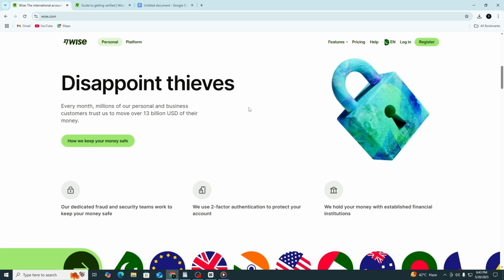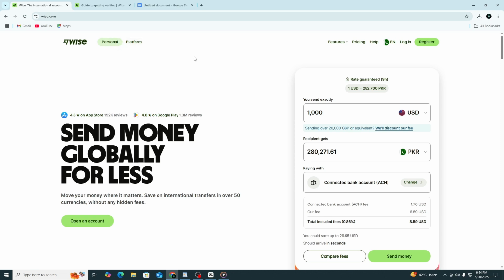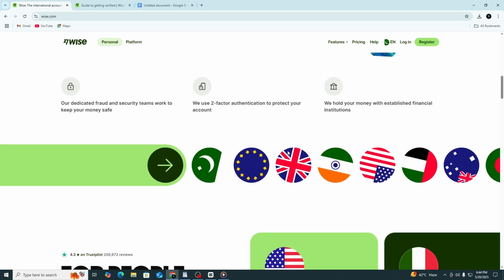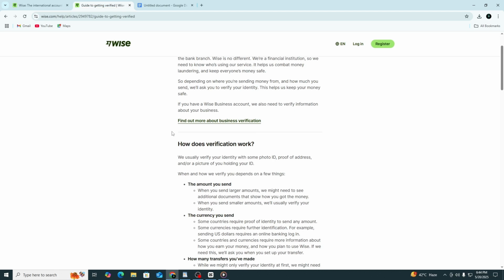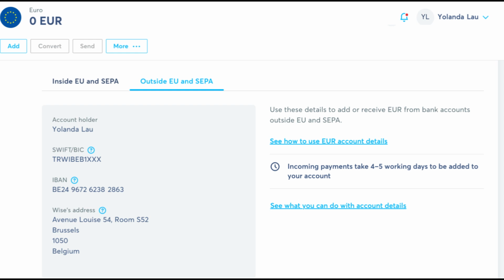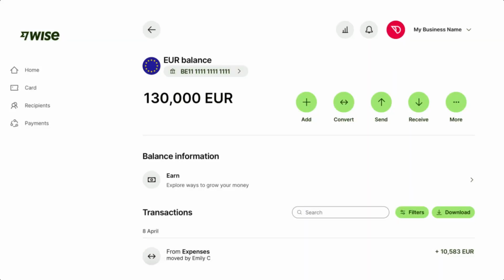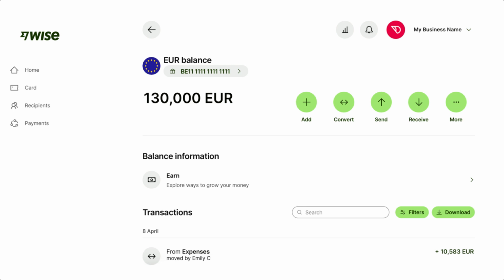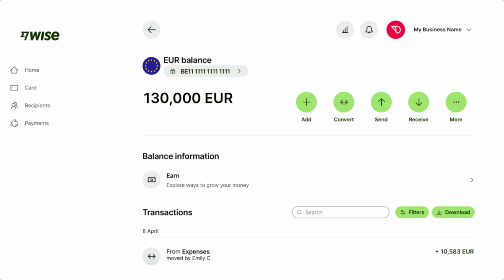How to Open a Euro Account in Wise (2025)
Want to manage euros easily with low fees? In this video, I’ll show you how to open a Euro account in Wise (formerly TransferWise) step by step. Learn how to set up your account, get a EUR IBAN, exchange currencies at the real mid-market rate, and send/receive money internationally. Perfect for freelancers, travelers, and businesses!